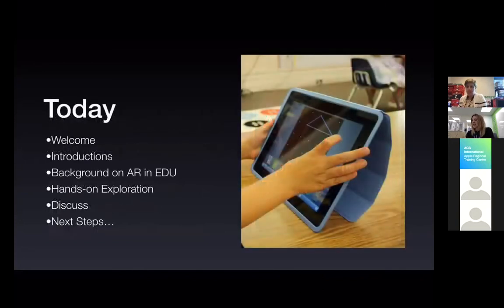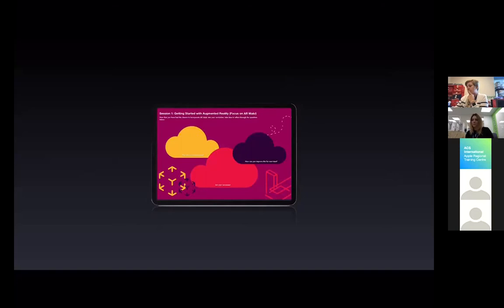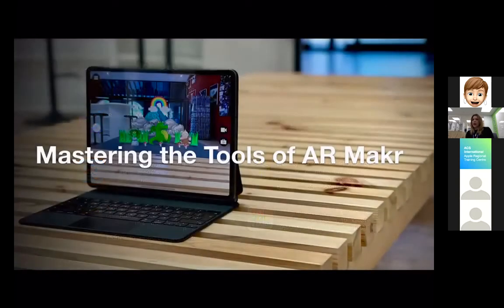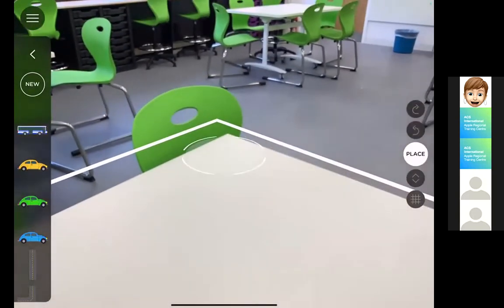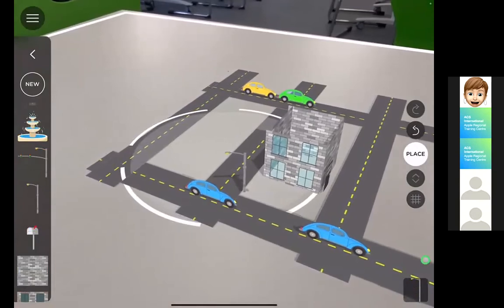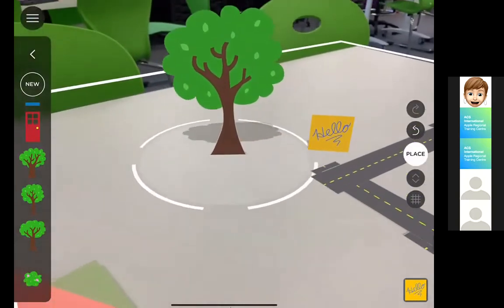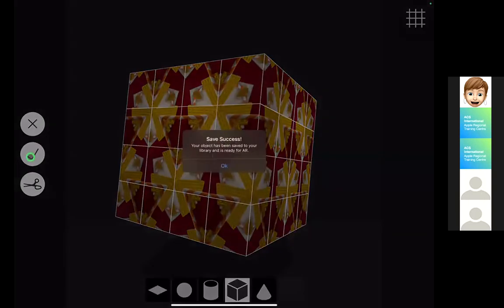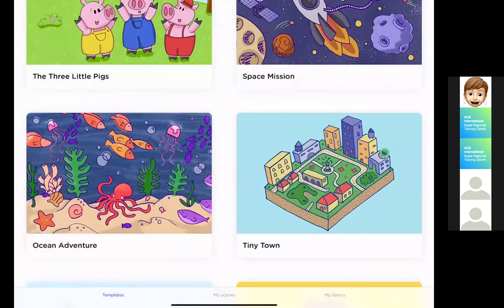Getting Started with Augmented Reality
Session 1: Getting Started with Augmented Reality (Focus on AR Makr)

This is the first in a 6-week course to learn more about integrating AR into your curriculum, and how to begin exploring the various AR apps for content creation and content consumption. Participants will be provided with a workbook to help guide them through the course, as the content is designed to build upon the previous sessions.